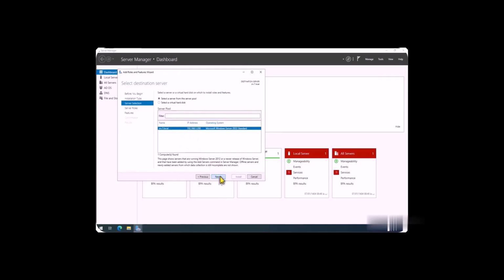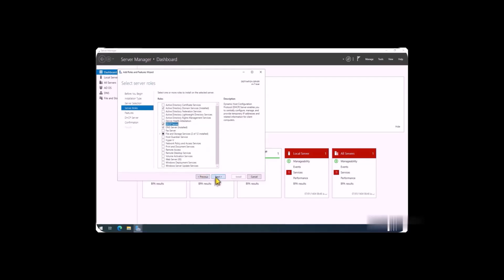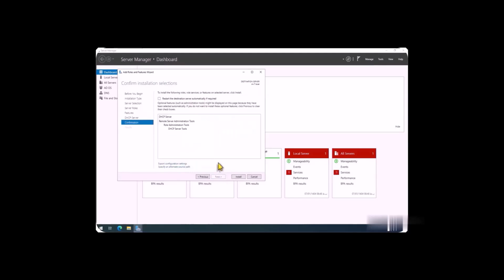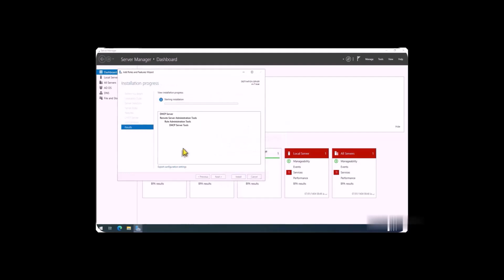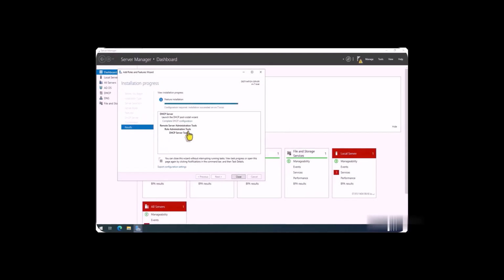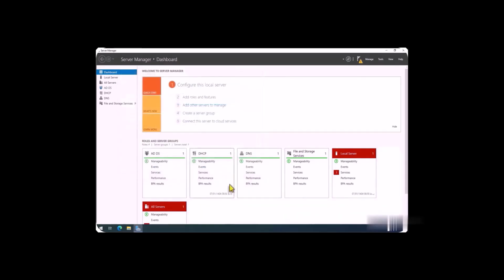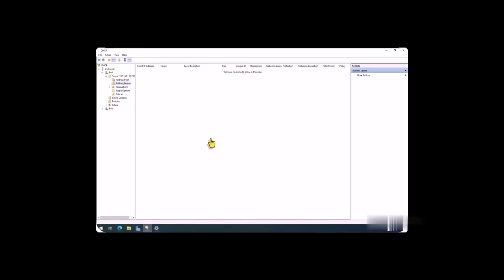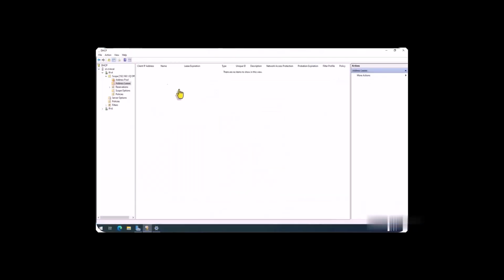آموزش نصب و راه‌اندازیDHCP سرور در ویندوز سرور 2022 How to Set Up DHCP Server on Windows Server 2022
In this video, you will learn how to quickly and easily **install and configure a DHCP server** on **Windows Server 2022**. This step-by-step guide covers everything you need to know about setting up the DHCP role, configuring scopes, and managing IP address allocation efficiently. Whether you're a network administrator or a beginner, this tutorial will help you get your DHCP server up and running in no time!

- Installing DHCP Server on Windows Server 2022
- Configuring DHCP scopes and options
- Managing IP address leases
- Troubleshooting common DHCP server issues

در این ویدیو، شما یاد خواهید گرفت که چگونه **DHCP سرور** را به راحتی و سرعت بر روی **ویندوز سرور 2022** نصب و پیکربندی کنید. این راهنمای گام به گام شامل تمام مراحل لازم برای نصب نقش DHCP، پیکربندی محدوده‌ها و مدیریت تخصیص آدرس‌های IP به‌طور کارآمد است. چه شما یک مدیر شبکه باشید و چه یک مبتدی، این آموزش به شما کمک می‌کند تا سرور DHCP خود را در سریع‌ترین زمان راه‌اندازی کنید!
**موارد پوشش داده شده:**
- نصب DHCP سرور روی ویندوز سرور 2022
- پیکربندی محدوده‌ها و گزینه‌های DHCP
- مدیریت اجاره‌های آدرس IP
- رفع مشکلات رایج در DHCP سرور
اگر سوالی دارید یا با مشکلی روبرو شدید، لطفاً در قسمت نظرات بنویسید یا برای کمک تماس بگیرید!